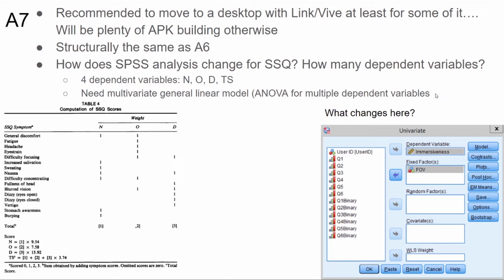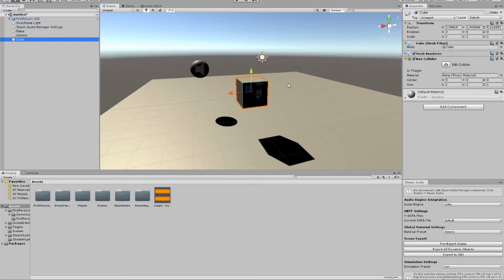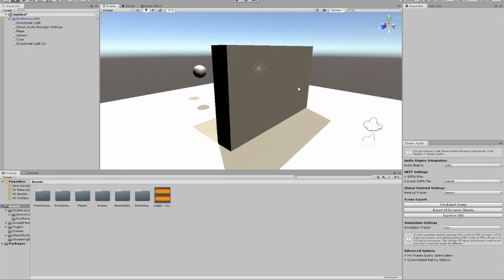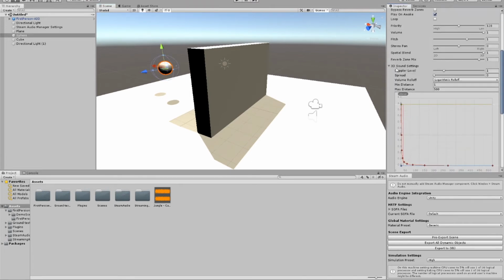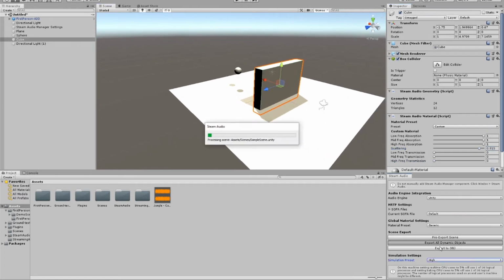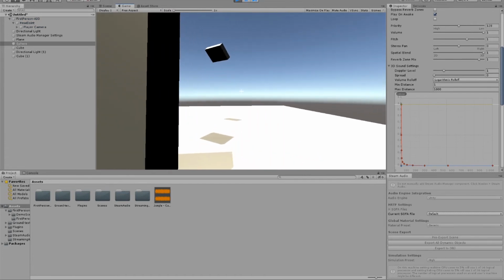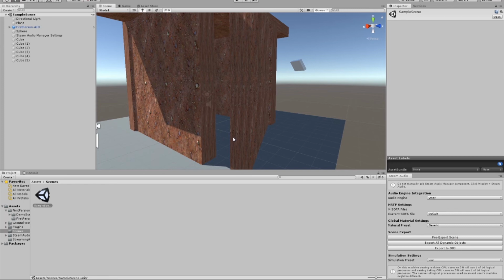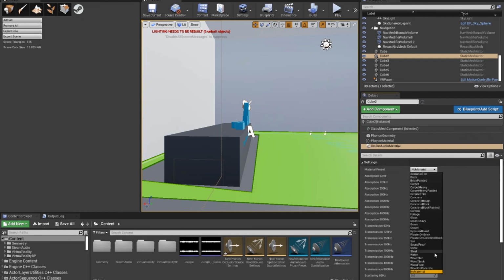COMP590 Spring 2020: Intro to VR, Game Dev, and HCI: Using SteamAudio/Oculus Audio for 3D VR Audio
forgot to record the pc audio